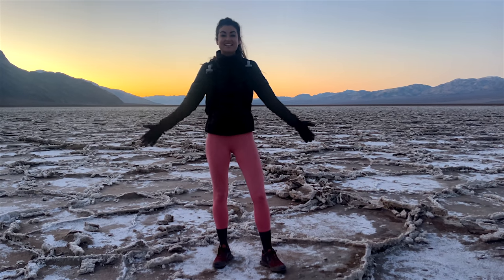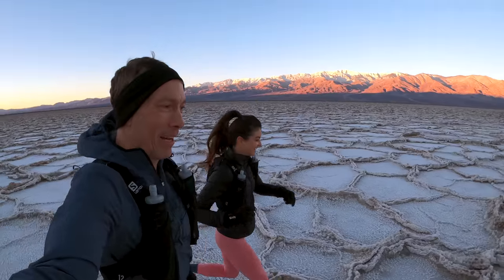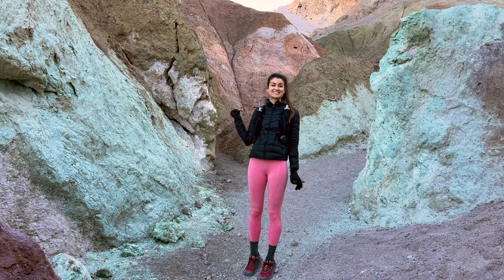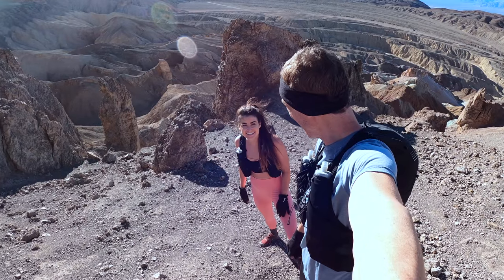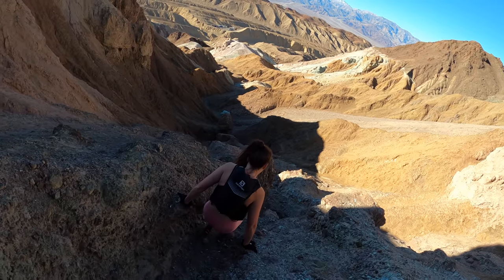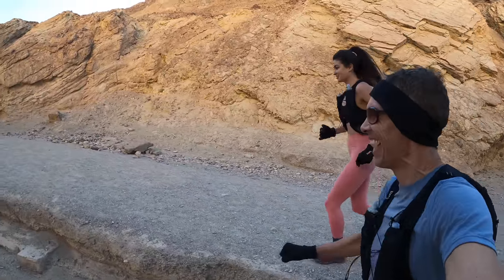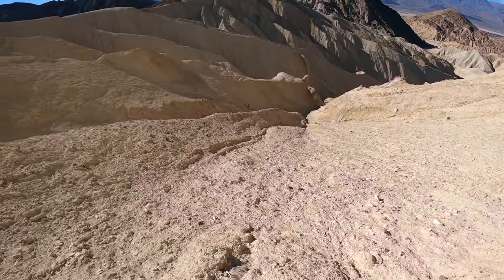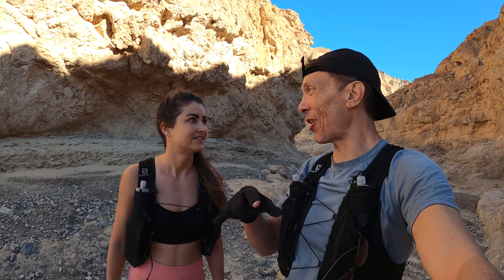The 3 Death Valley Hikes You MUST Do: The Golden Triangle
This has got to be the best way to spend one day in Death Valley National Park: The Golden Triangle. We combined three of the most spectacular hikes in the park to make a seriously epic one day itinerary: we started at the Badwater Basin Salt Flats with a 10K sunrise run, headed over to Artist's Palette to catch the early morning glow on the colorful rocks, and finished the day with the Golden Canyon/Gower Gulch loop out to Red Cathedral and Manly Beacon. Three of the most incredibly unique hikes, all with varied terrain, all in one perfect day!